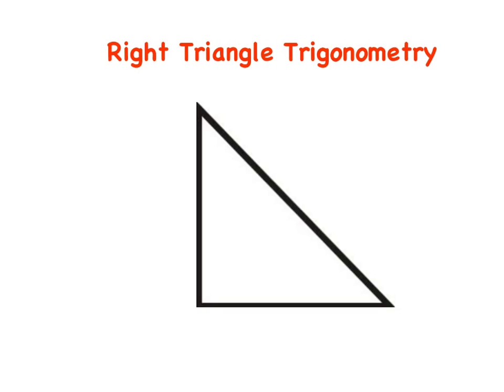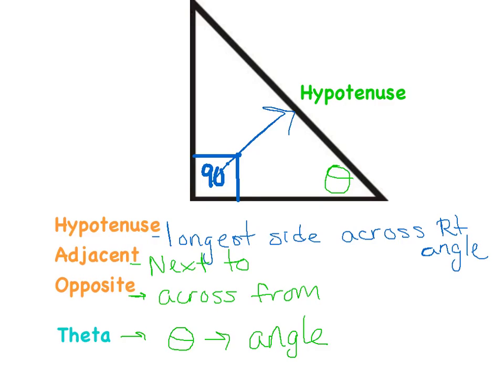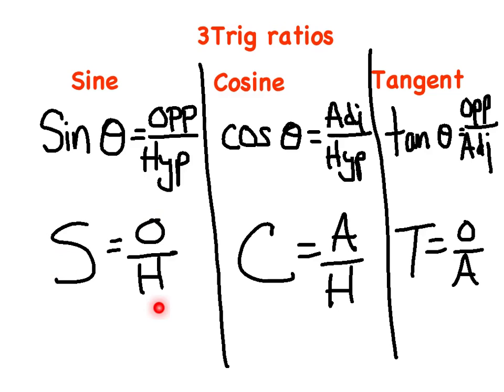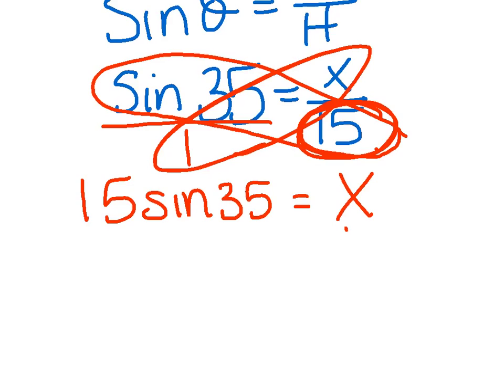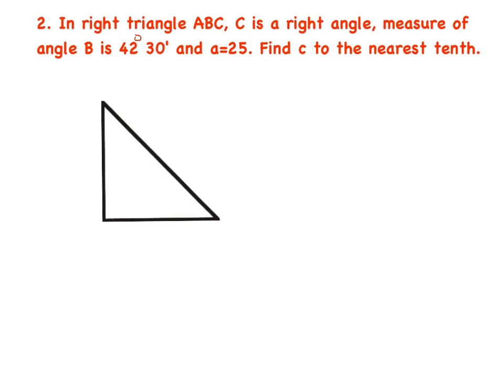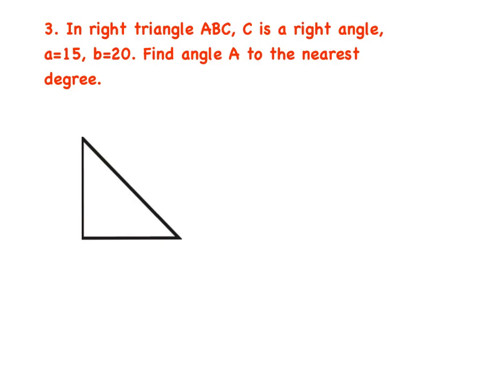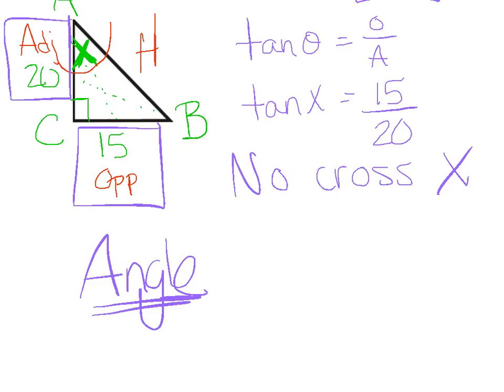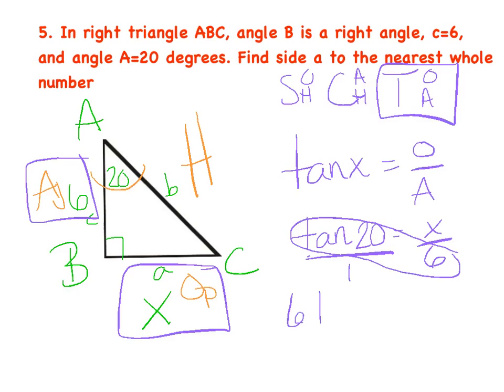RIGHT TRIANGLE TRIG